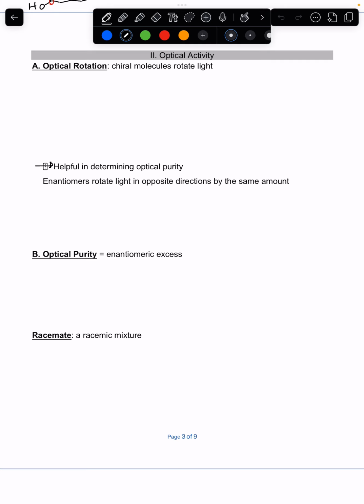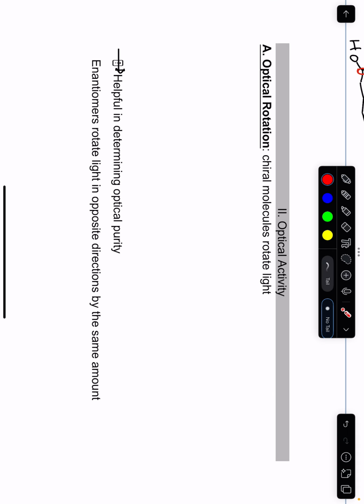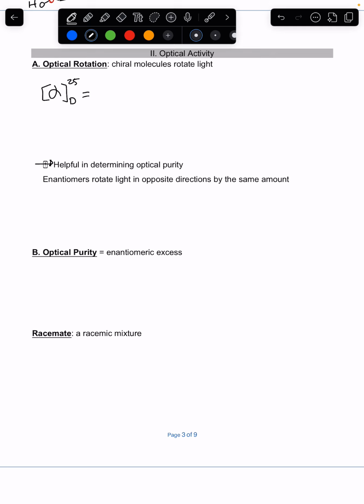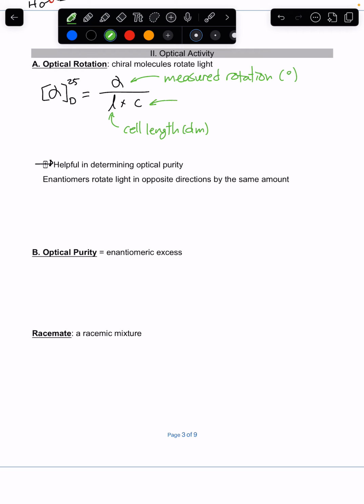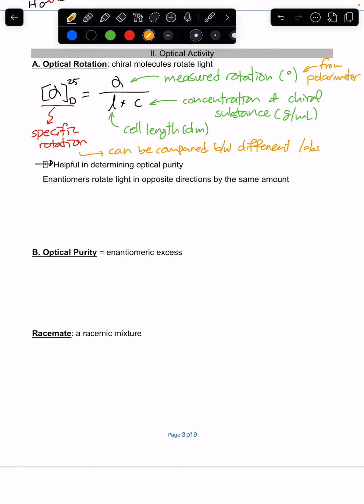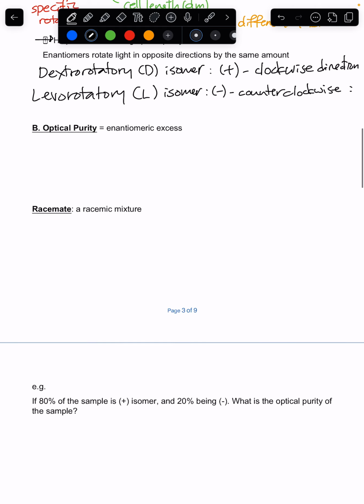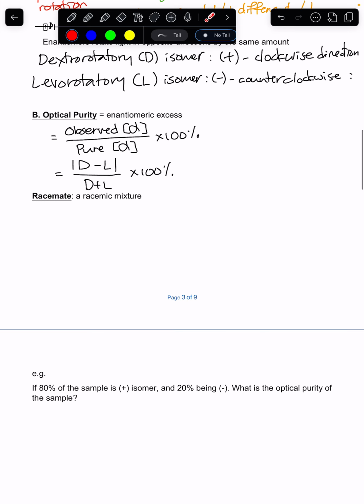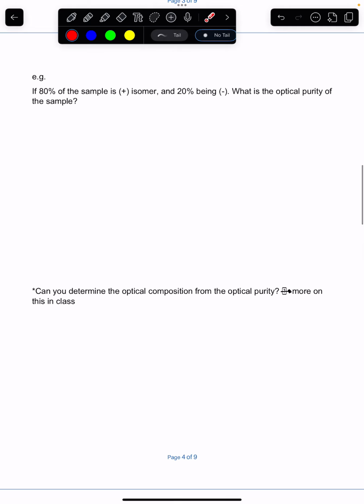Org Chem I (CHEM2420) Chp5b Optical Rotation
We introduce the concept that chiral substances bend the light. I also figured out finally that I can incorporate the front camera view in the iPad videos!